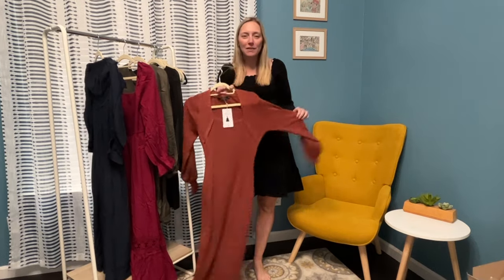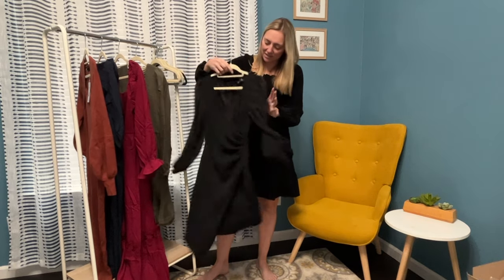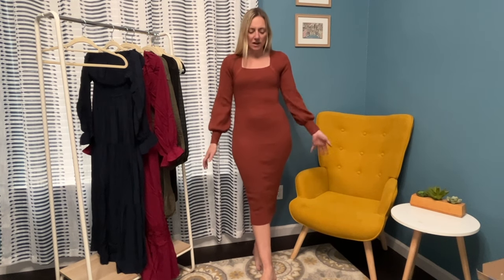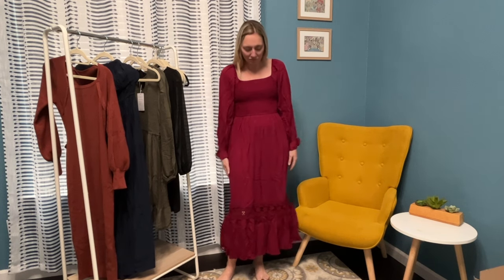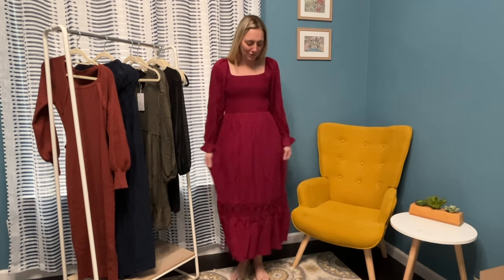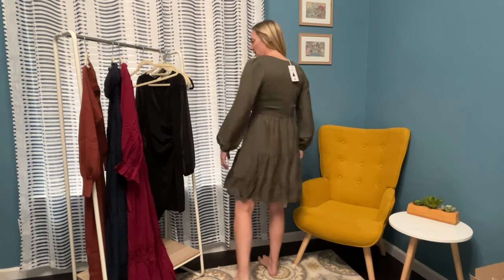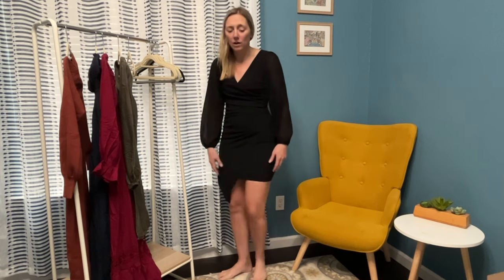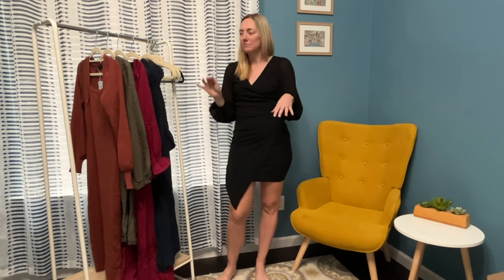*AMAZON* Winter Dress Try On Haul | Winter Dresses for Women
Hi friends!  Today I am sharing winter dresses from Amazon for women.  If you are like me I am constantly chasing after my kids, so I need comfort along with curtness.  I hope you enjoy these Amazon finds.  Let me know which one is your favorite.

All of the dresses in this video are linked below.
Off the shoulder navy blue maxi dress $49.99
Maroon long sleeve dress $29.99
Brown sweater dress $49.99
Green short dress $39.99
Black fitted dress $45.99

Measurements:
Height:  5'7"
Weight: 140
Bust: 34A